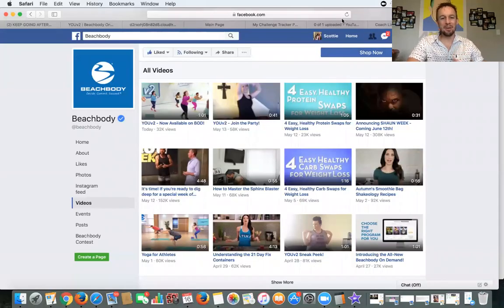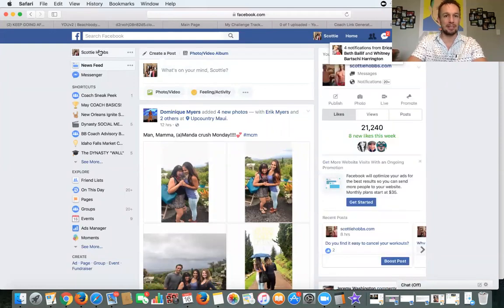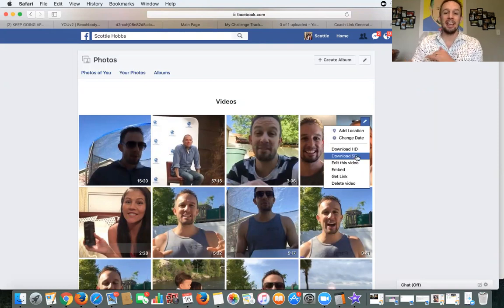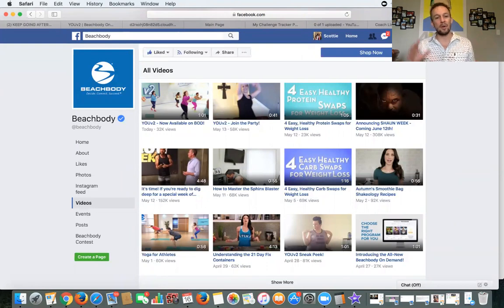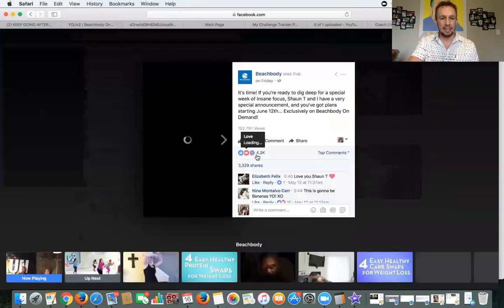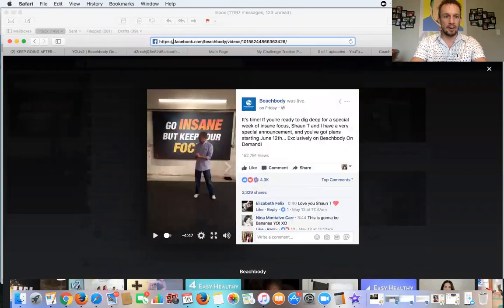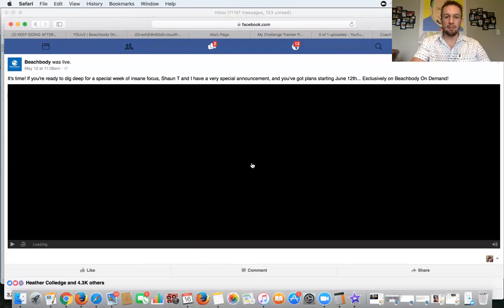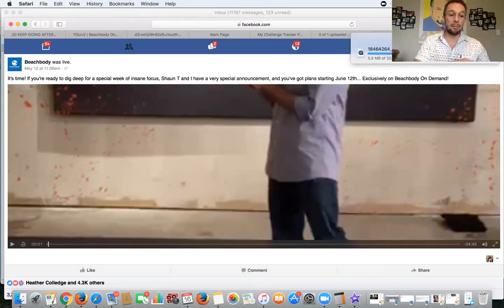How to download somebody else's Facebook Live Video 2019 (mbasic.facebook in Chrome)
Download a video a friend or family member posted ( Step by Step instructions below)
Unfortunately, Facebook doesn't give an easy option to download friend and family videos. However, following the steps below allows you to download any uploaded video on Facebook without any software.
1. Log in to Facebook and find the video you want to download. (USING CHROME)
2. Right-click on the video and select Show video URL.
3. A small pop-up window should appear, with the video URL. Press Ctrl+C on the keyboard to copy the URL.
4. In the browser's Address bar, press Ctrl+V to paste the video URL.
5. Modify the video URL, changing the "www" at the beginning of the URL to "mbasic.". The URL should then start
6. Once changed, press Enter to open the mobile version of the page and follow the steps below, depending on your browser.
Edge browser
1. Click the Play icon on the video to start playing the video.
2. Right-click on the video and select the Save video as option.
3. Choose a location on your computer where you want to save the video.
Internet Explorer browser
1. Click on the Play icon on the video to start playing the video in a new tab.
2. At the bottom of the Internet Explorer window, a pop-up message will appear, asking if you want to Open or Save the video. Click the down arrow next to the Save button and select the Save as option.
3. Choose a location on your computer where you want to save the video.
1. Click the Play icon on the video to start playing the video.
2. Right-click on the video and select the Save video as... option.
3. Choose a location on your computer where you want to save the video.
Firefox browser
1. Click the Play icon on the video to start playing the video in a new tab.
2. Right-click on the video and select the Save Video as... option.
3. Choose a location on your computer where you want to save the video.
We want YOU to be in our TRIBE

``"Beachbody does not guarantee any level of success or income from the Team Beachbody Coach Opportunity. Each Coach’s income depends on his or her own efforts, diligence, and skill."
How to download somebody else's Facebook Live Video